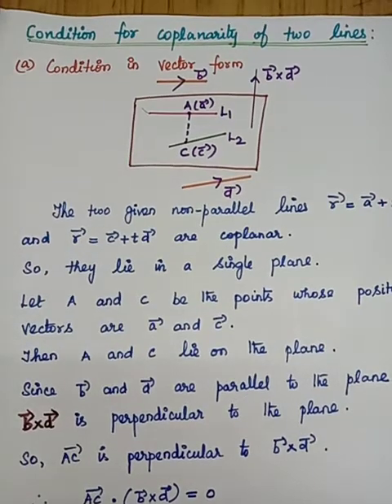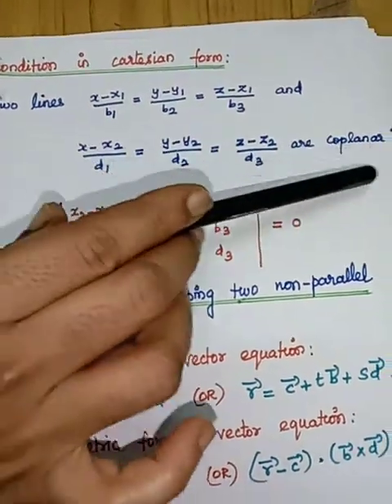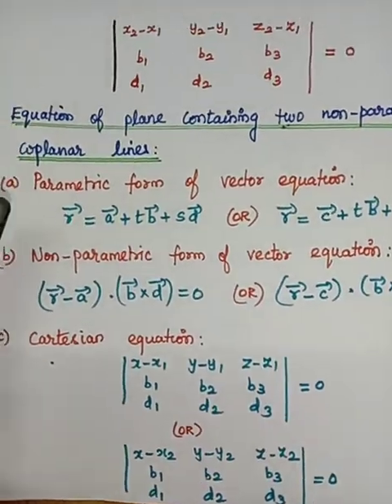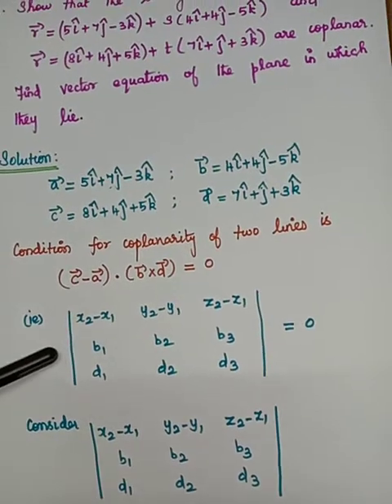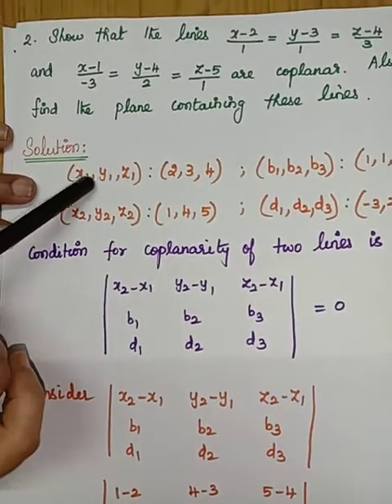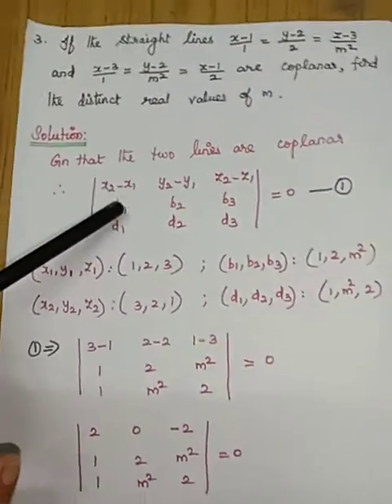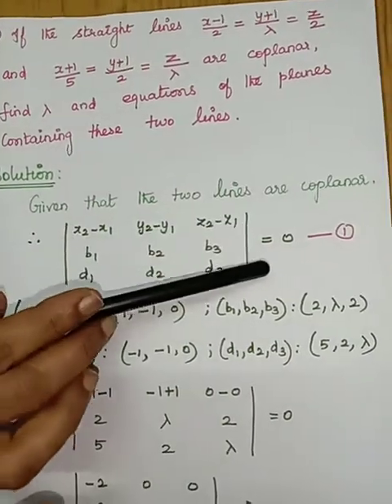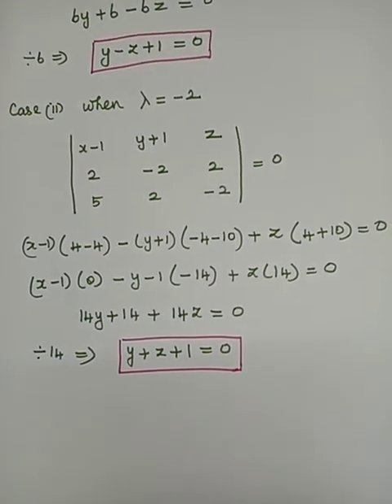Applications of Vector algebra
Coplanar lines